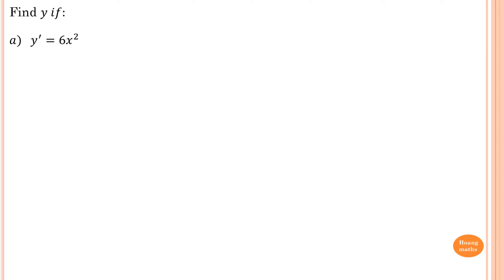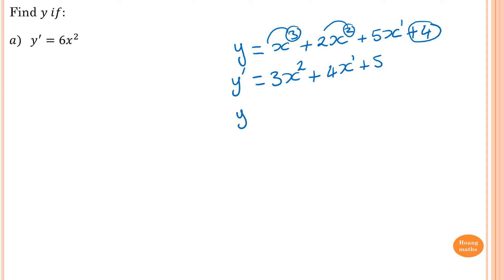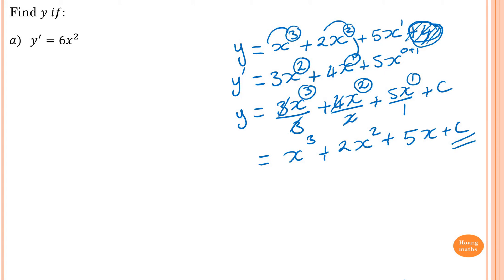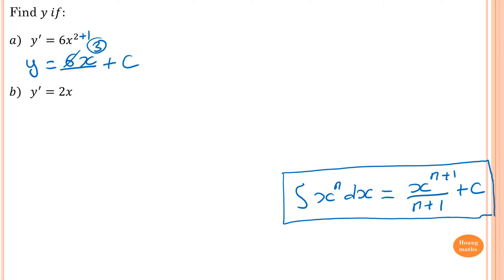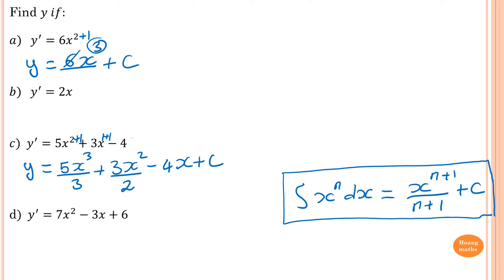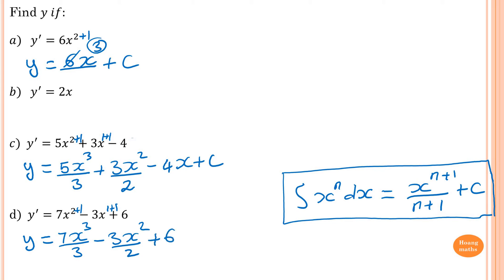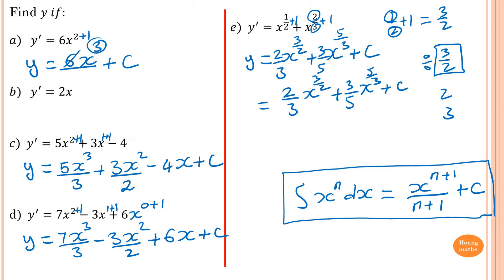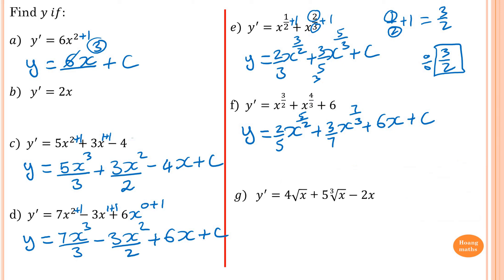The Primitive Function Part 1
Worksheets